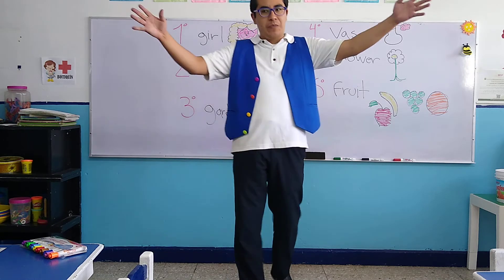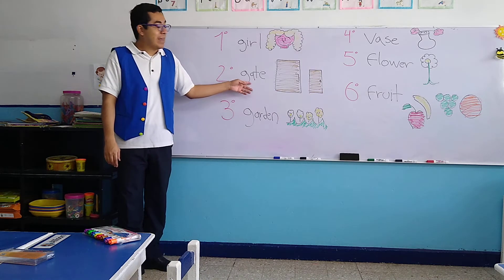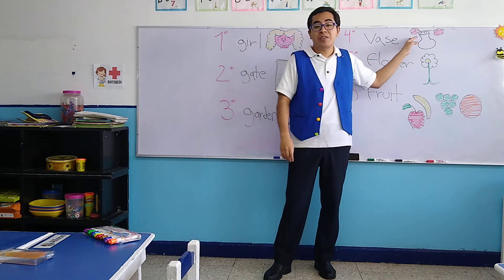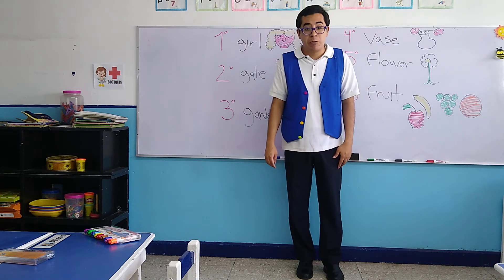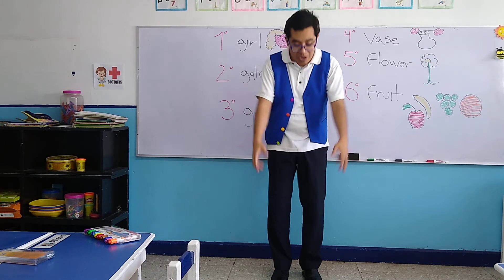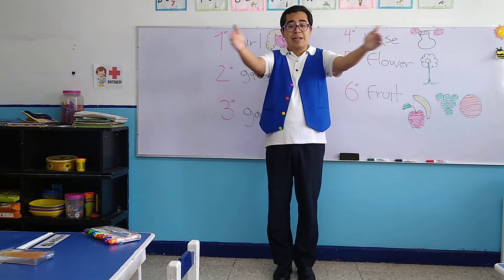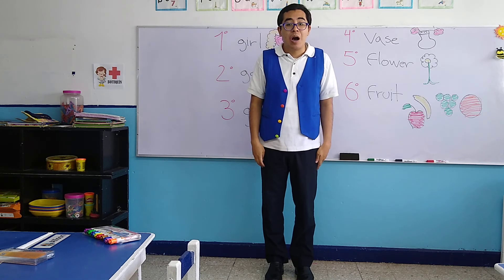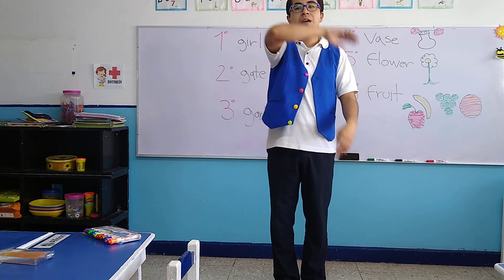Miércoles 21 de Octubre del 2020."Jardín de Niños Winnky".